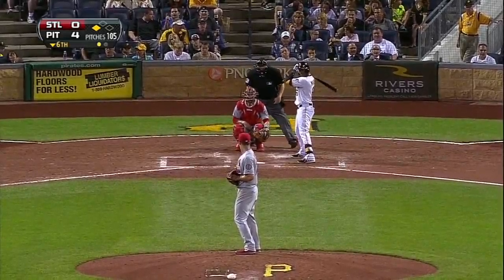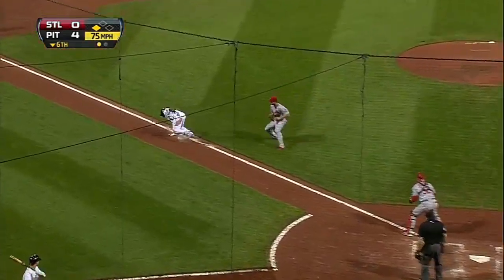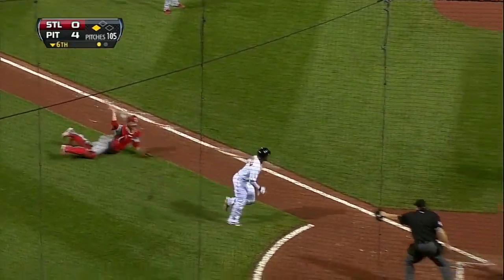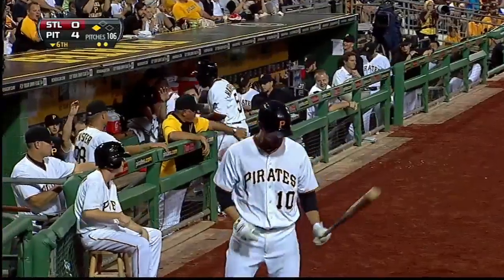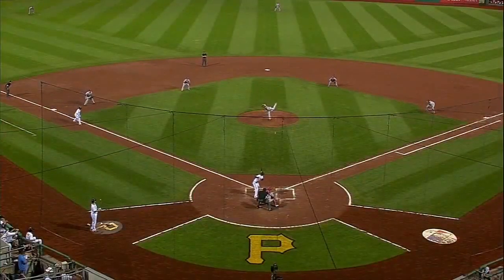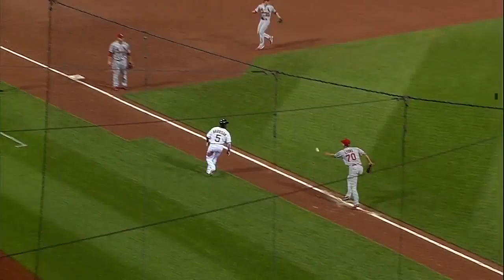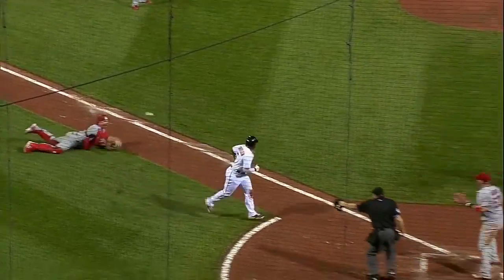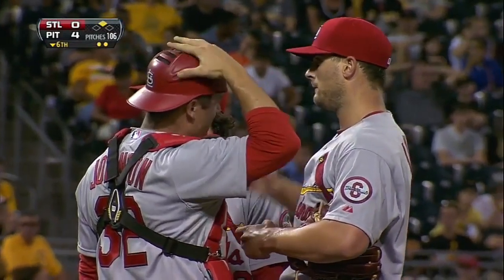2013/07/30 Lyons gets big out at plate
STL@PIT: Lyons' great play gets Harrison at home